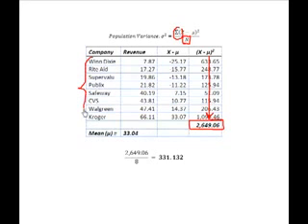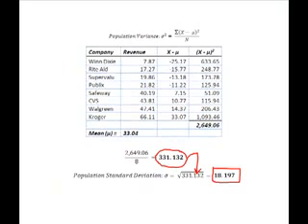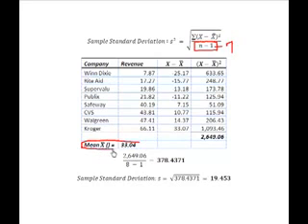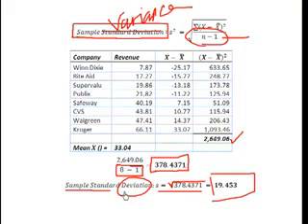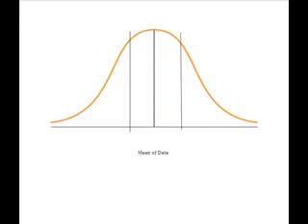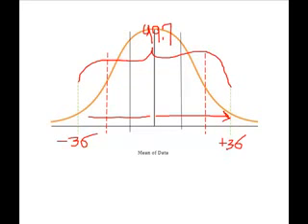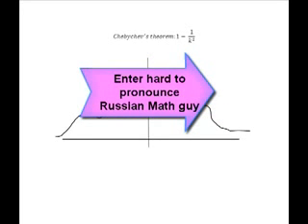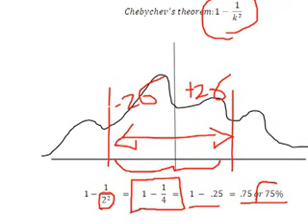Measures of variability Part II mp4